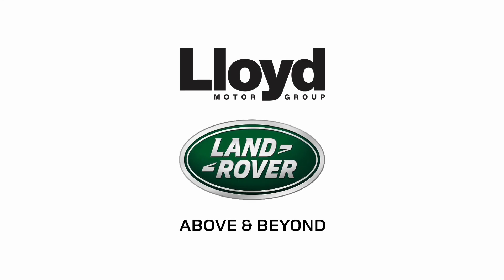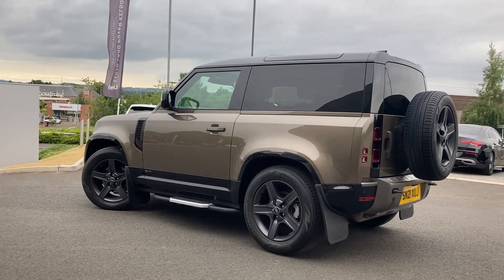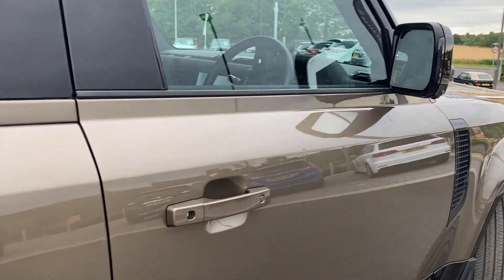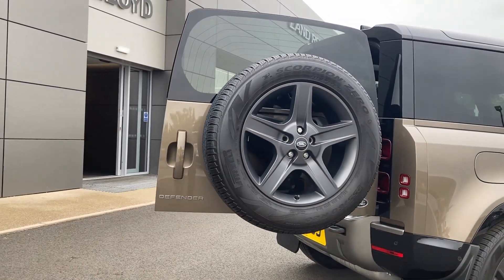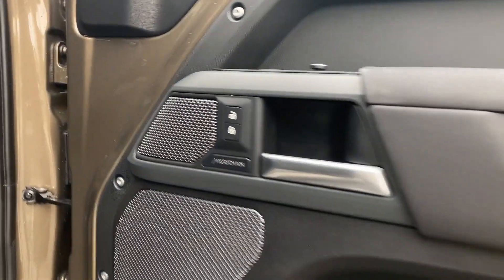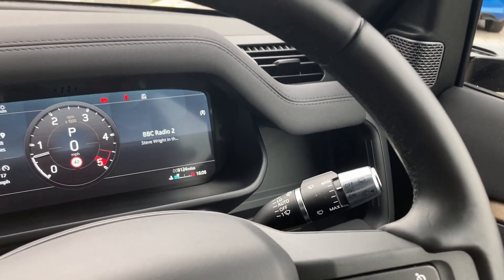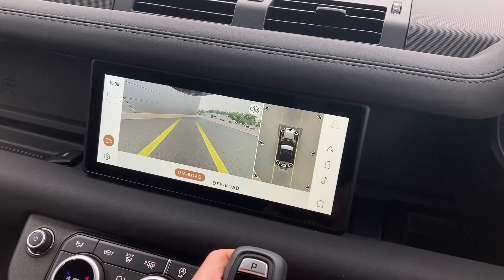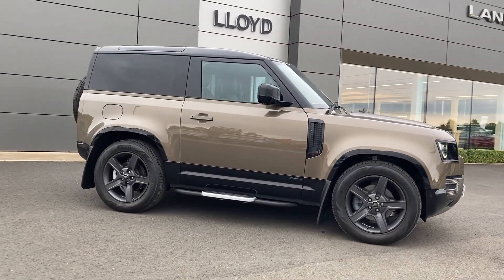LAND ROVER DEFENDER 3 0 D250 X Dynamic SE 90 3dr Auto SN21 XUJ Lloyd Land Rover Kelso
Located in a picturesque country town, Lloyd Land Rover Kelso is the perfect place to choose your APPROVED USED LAND ROVER! As part of the Land Rover Approved Programme, you will drive away with a minimum 12 MONTHS LAND ROVER WARRANTY and 12 MONTHS 24/7 ROADSIDE ASSISTANCE, MOT TEST WARRANTY, 165 Multi-point inspection by our franchise approved technicians as well as a complimentary 1/2 DAY LAND ROVER EXPERIENCE! This rugged and ready LAND ROVER DEFENDER 3.0 D250 X-Dynamic SE 90 3dr Auto combines sophisticated tech with durable construction to deliver effortless performance in all-terrains. This X-Dynamic SE comes finished in Gondwana Stone Metallic Exterior Paint with Ebony Steelcut Premium Textile Interior Trim and 20" 5 Spoke Satin Dark Grey Alloy Wheels. New in May 2021, this Ex-Demonstrator Defender has a FULL SERVICE HISTORY and still carries its LAND ROVER WARRANTY until MAY 2024! Stand out features include: Interactive Driver Display, Auto High Beam Assist, Terrain Response, Premium LED Headlights, Apple CarPlay, Android Auto and MORE! Supporting you from test-drive, part exchange valuation, selecting a finance package through to purchasing your dream vehicle, our dedicated and friendly sales team are with you every step of the way.